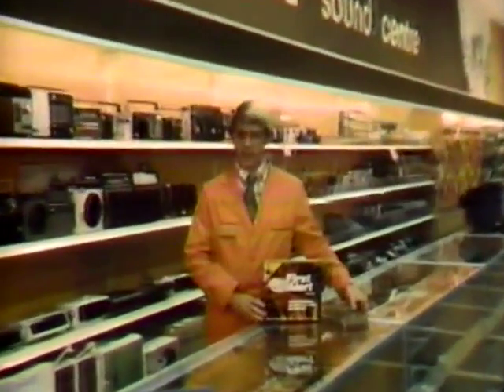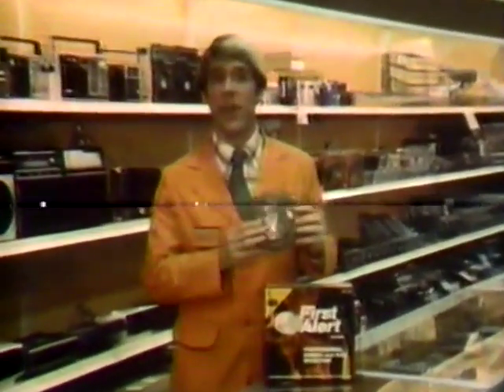70's Ads: First Alert Smoke Detector 1977